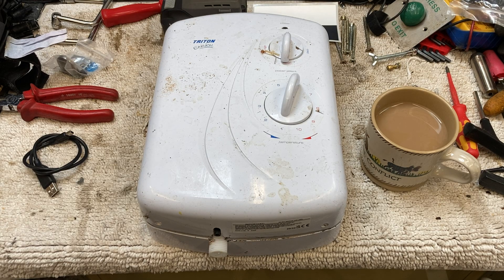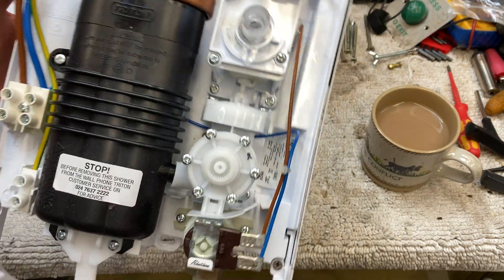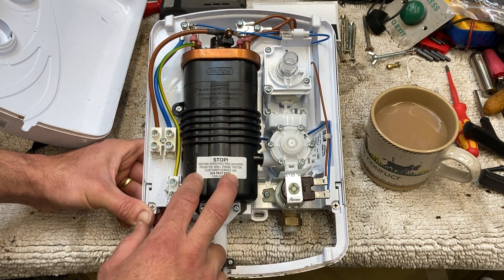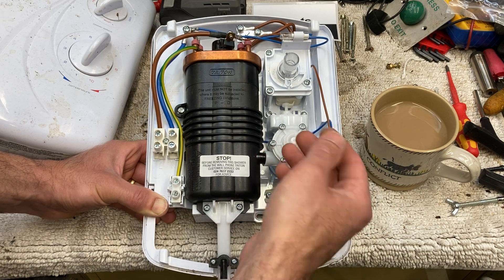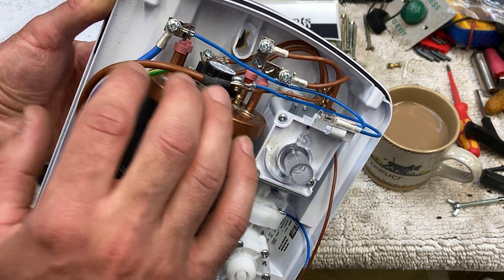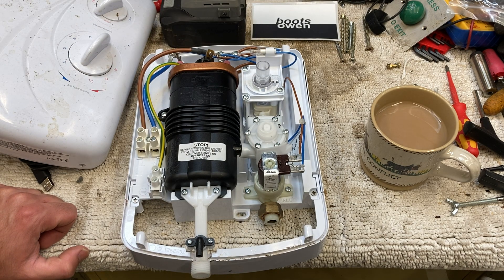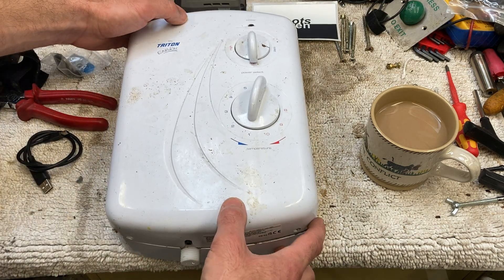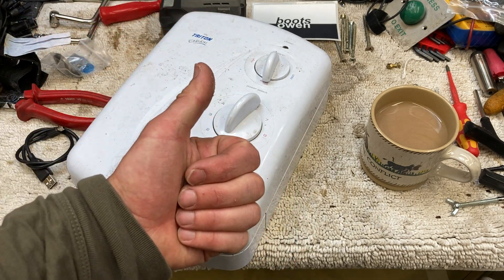Whats inside an electric shower: Triton Enrich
Triton Enrich 8.5kW Model number A1914050